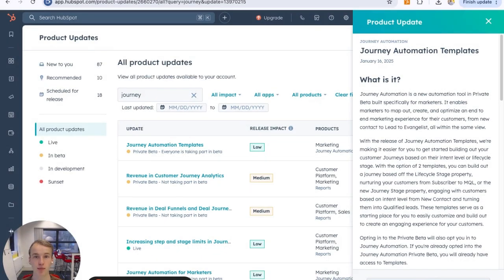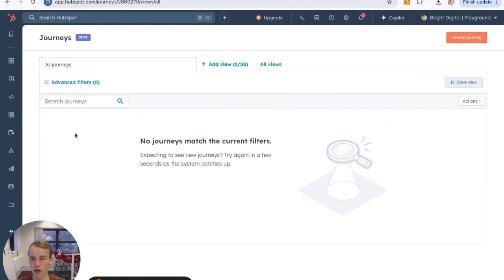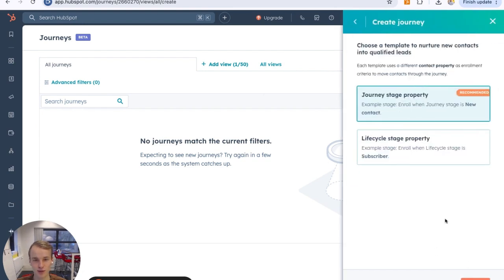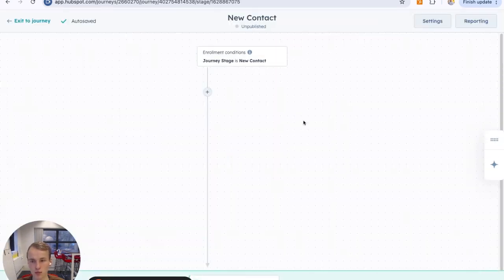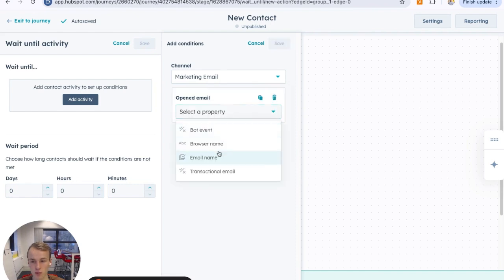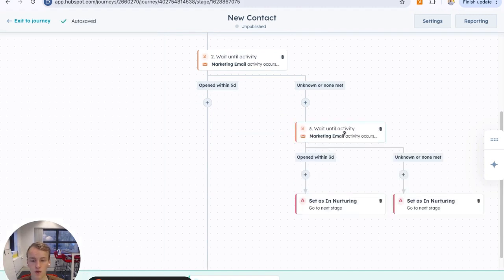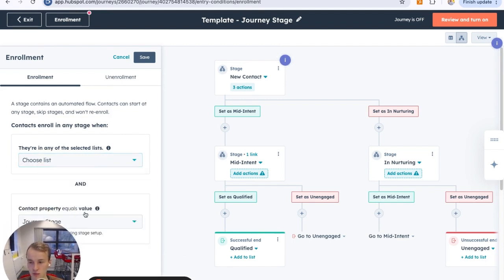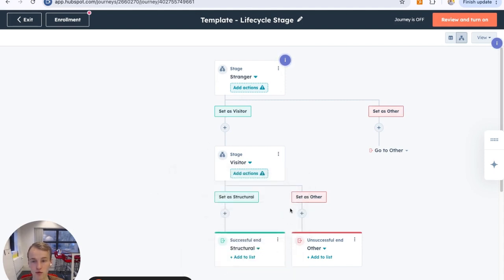Create a complete marketing experience, instead of separate workflows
HubSpot introduces Journey Automation Templates, a new way to quickly and easily automate customer journeys. Instead of building separate workflows, you can now create a complete marketing experience in one place.

Choose from two templates: one based on Lifecycle Stages (Subscriber to MQL) and one on Journey Stages (New Contact to Qualified Lead). This allows you to nurture and generate leads without losing leads, and gain deep insights into how customers move through the journey.